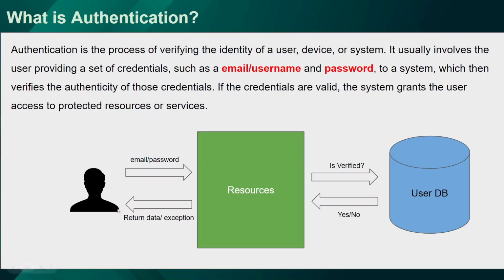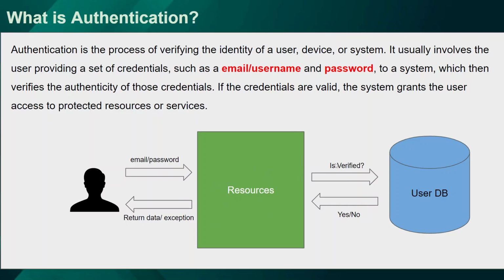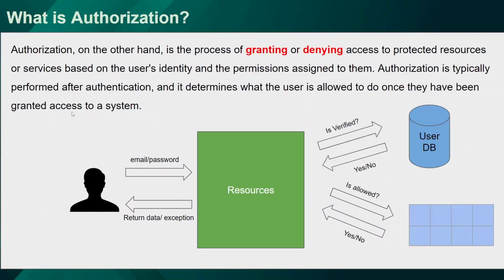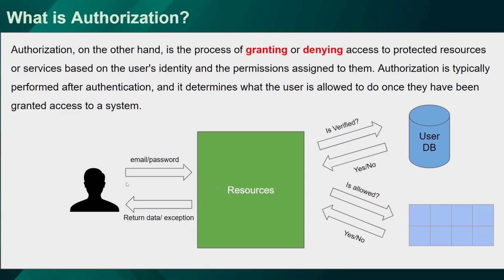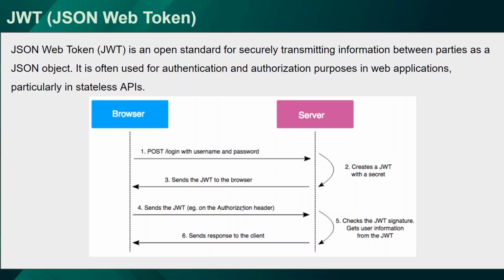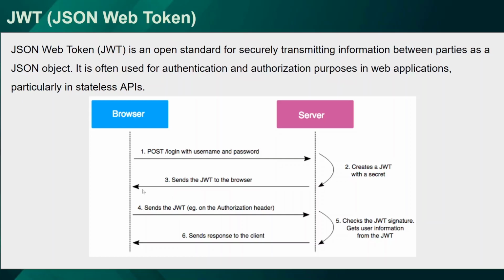Express JS Complete Course #33 - Introduction to authentication with JWT